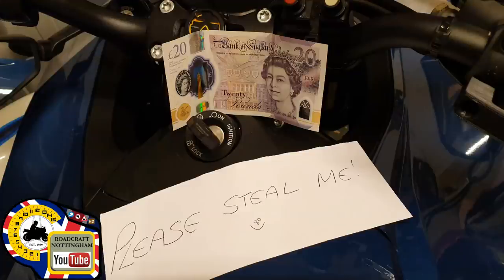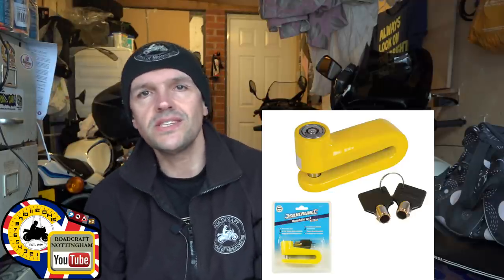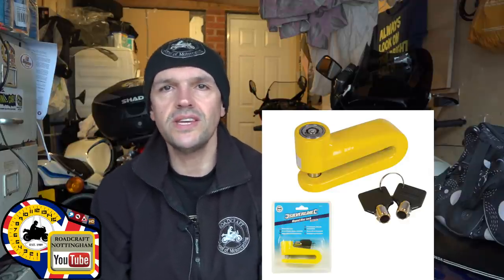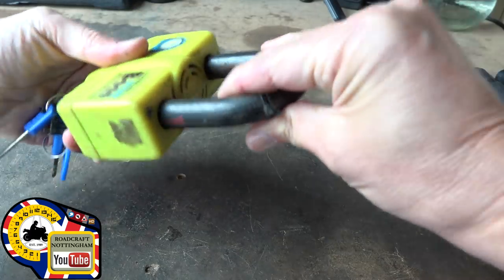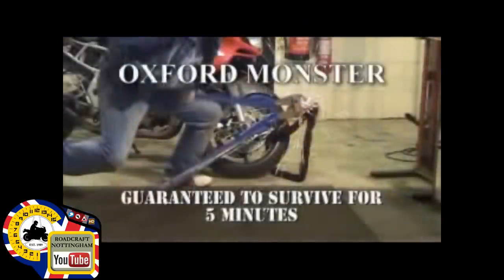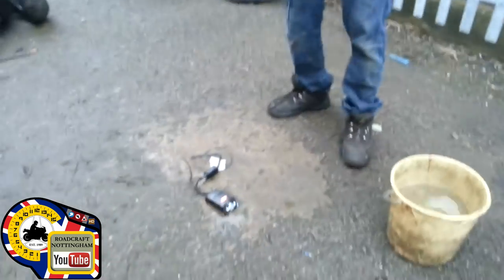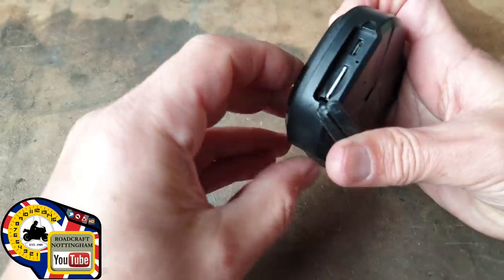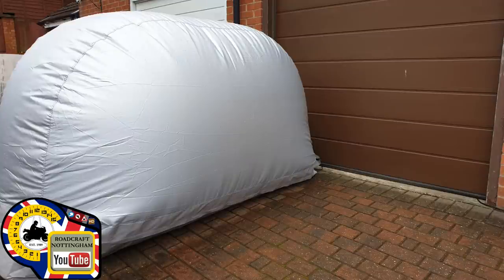Motorcycle Security tips: How to stop bike thieves. (Timestamps and disclaimer in description)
If you appreciate my uploads and feel they help you, feel free to buy me a cuppa. Thanks. ☺

TIMESTAMPS:
0:00 Introduction
00:29 Levels of security
00:50 Disclaimer
00:59 "If they want it they'll have it"
1:12 Steering lock
1:28 Story of damage caused
2:15 Brake lever lock
2:35 Disc locks
2:54 Coil reminders
3:05 Shackle or D locks
3:20 Alarm disc locks
3: 30 Oxford big boss alarm
3:58 Chains
4:14 Sold Secure
4:27 Almax video destroying chains
5:16 Chaining bike to something
5:58 Keep chains off the ground
6:17 Bike alarms and problems
6:54 Destroying Datatool alarm
7:04 Garage locks
7:11 Trackers
7:37 Tracker negatives
8:17 Battery grinders
8:25 Thieves' enemies
8:39 Mistake

 I am a fully qualified professional motorcycle instructor of 39 years and offer motorcycle riding tips and tips on riding a motorcycle for the first time all the way up to advanced riding.

tips on riding a motorcycle
riding advice